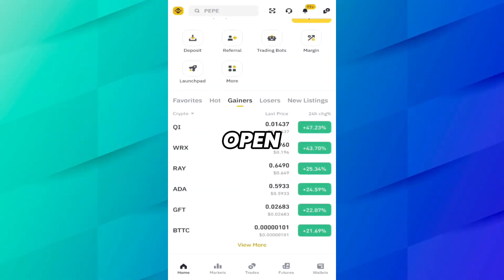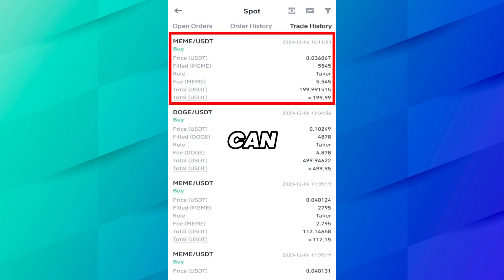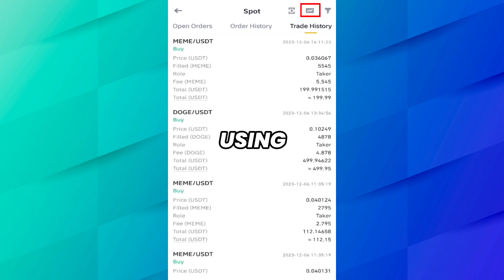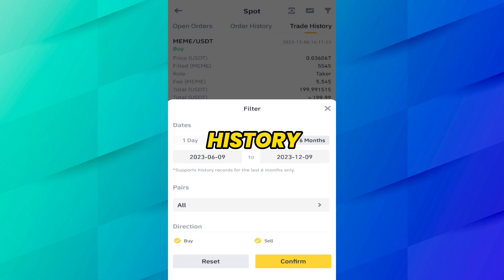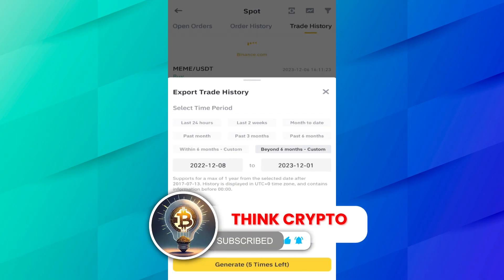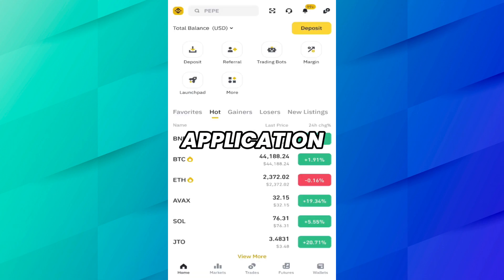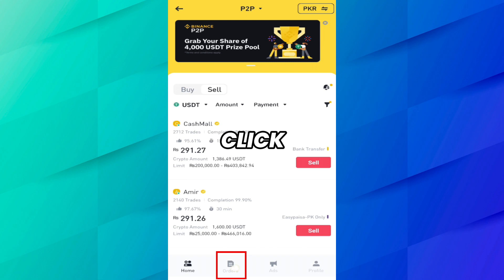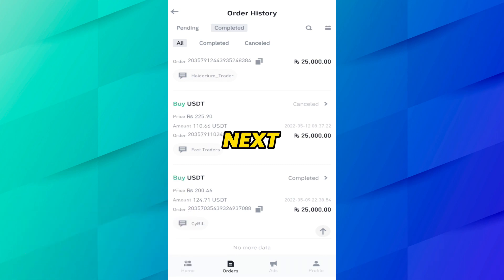Complete Guide: Checking Trade, P2P, and Order History on Binance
📊 Dive into our comprehensive tutorial on how to access and understand your Binance Trade, P2P, and Order History! 🔄 Whether you're a beginner or an experienced trader, this video offers step-by-step guidance to help you navigate through your Binance history with ease. 💡 Learn valuable tips to manage and analyze your trades effectively. 🔐

🕒 Timestamps:
0:00   -   Intro
00:14 -  Order History , Trade History
01:45 -  Trade Analysis
02:39 -  Export History
04:30 -  P2P History